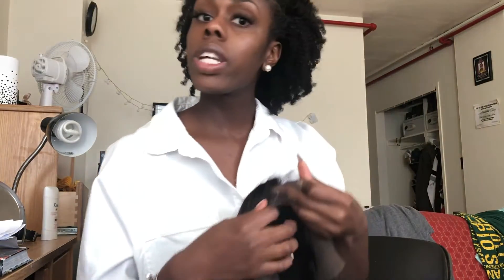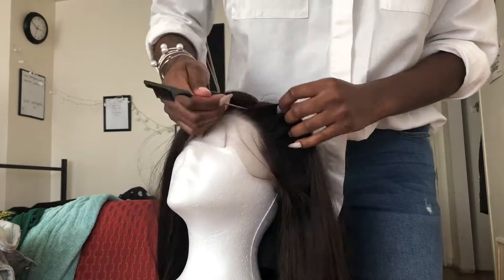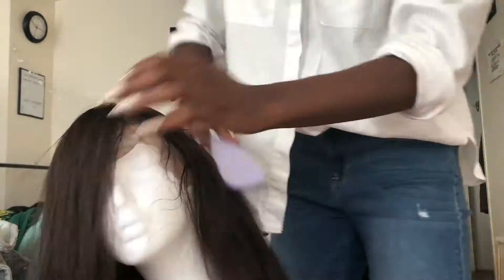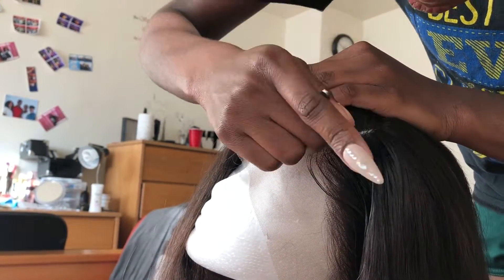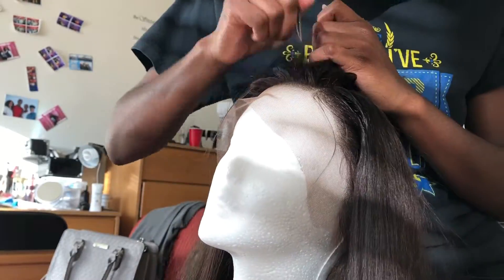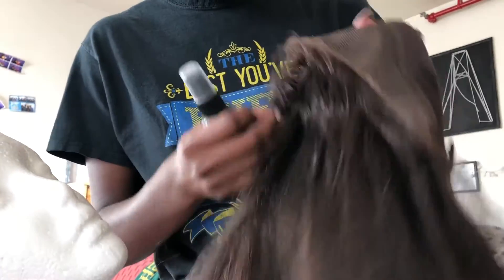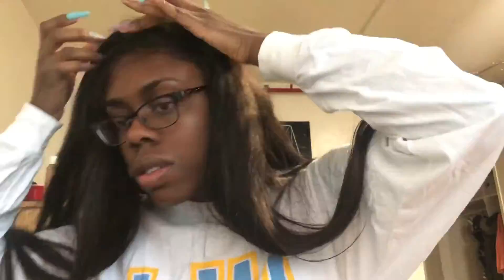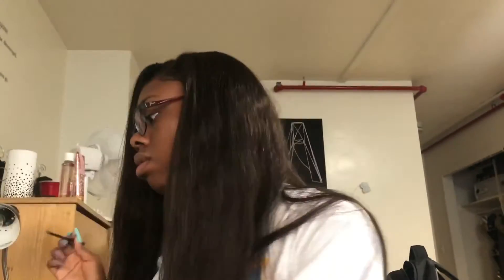How I Pluck and customize my wigs ft.WigDealer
Hey guys, s today I am going to show you guys how I pluck and customize the hairline of my wigs. If you have any questions, just comment them and I will get back to you.

I bought this wig from WigDealer. This was one of their old beginner Cambodian straight wigs in 20 inches but this exact wig is no long sold there, but they have now improved their wigs, so this is comparable to their starter wigs.

productss mentioned:
Wig Dealer cambodian straight beginner wig 20 inches
wig dealer lace blend tint spray in the color chestnut
got2b black gel